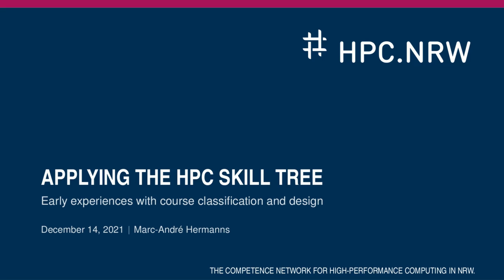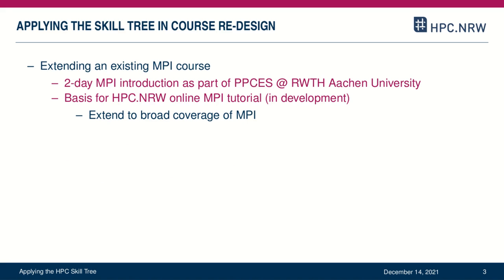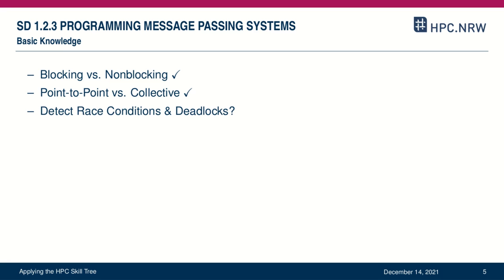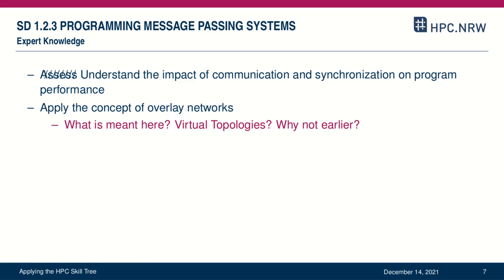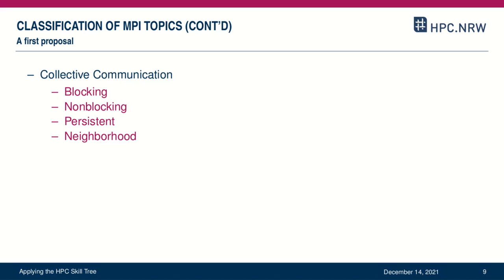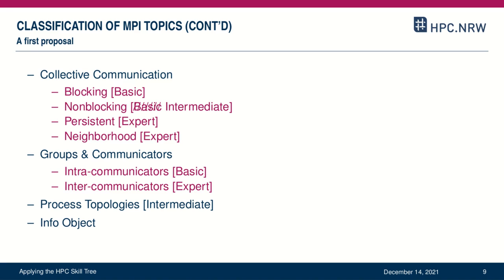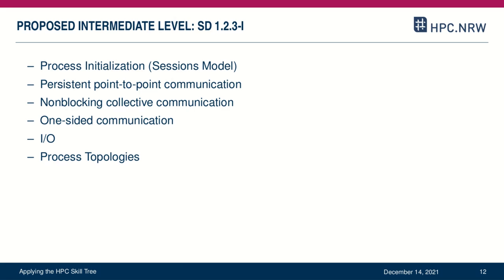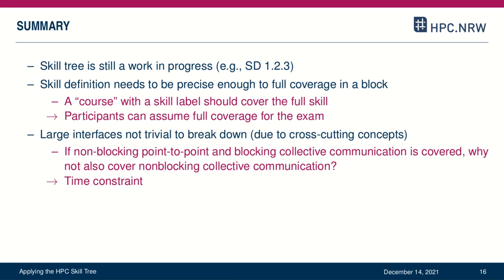Applying the skill tree — Early experiences with course classification and design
Presented by Marc-Andre Hermanns (RWTH Aachen)